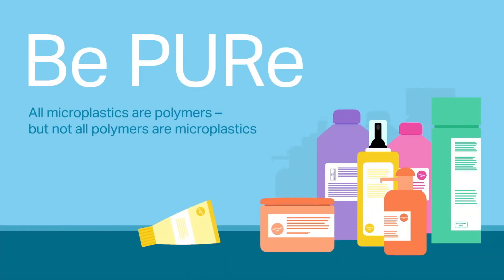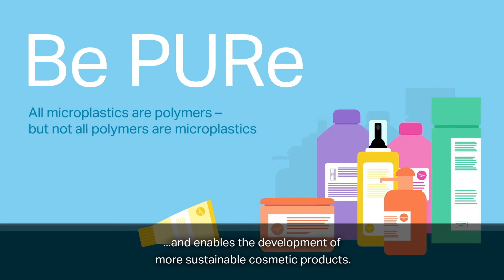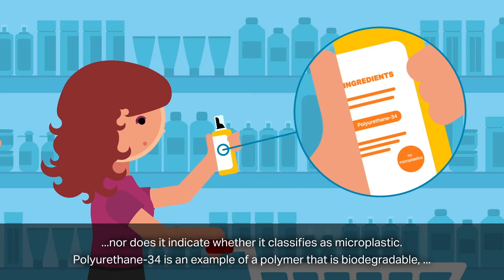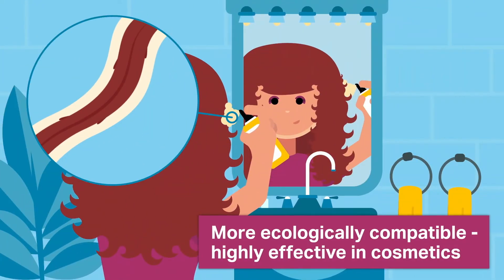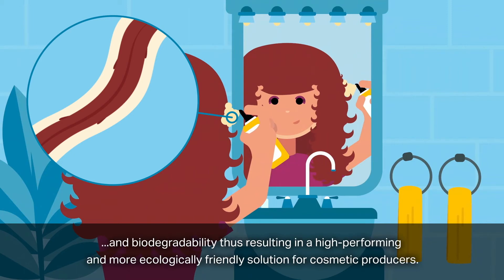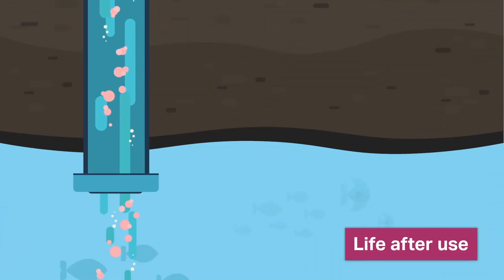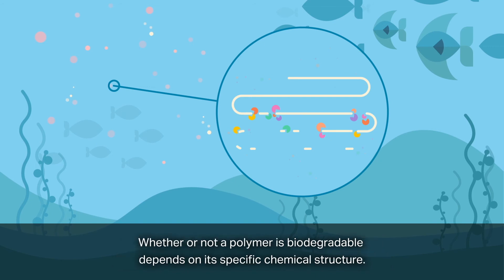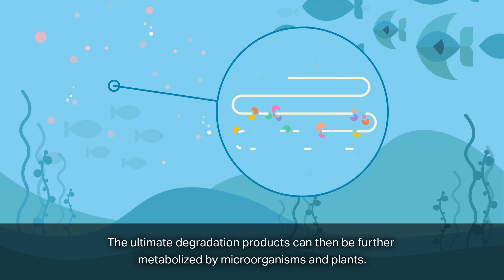More sustainable cosmetic products with Baycusan® biodegradable polymers